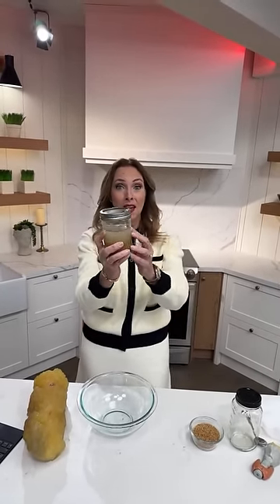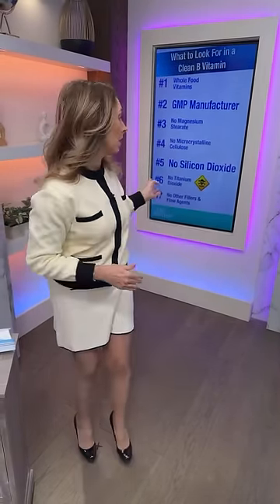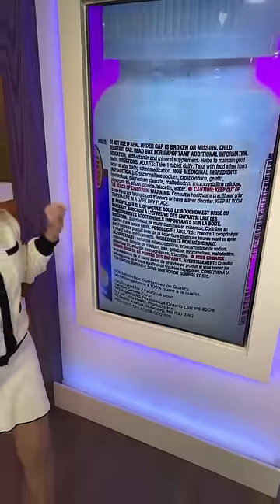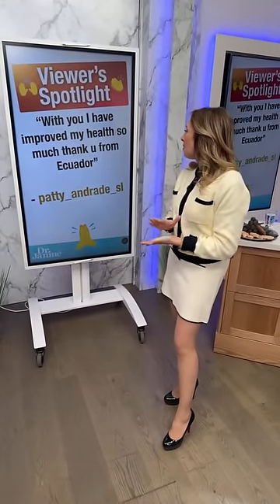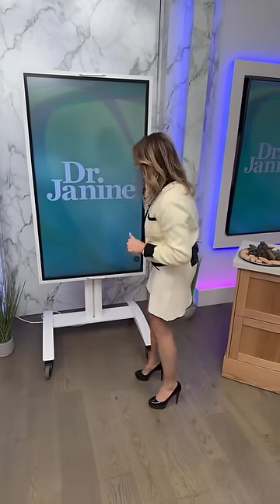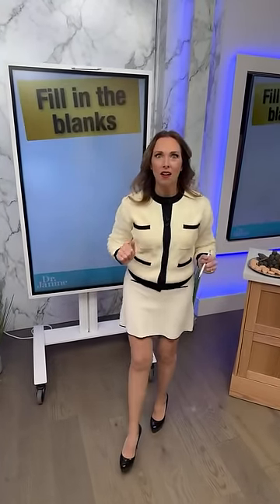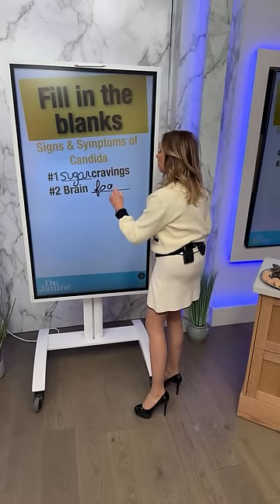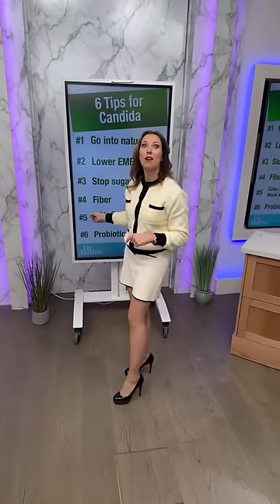Psoriasis,Candida,Leptin,Thyroid,Flax Mask | Dr. Janine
In this episode of the Dr. Janine Show, Dr. Janine warns about taking fake B vitamins and what to look for in clean b vitamins.  She shares the connection between leptin resistance and psoriasis.  She gives six tips for psoriasis.  Dr. Janine looks at the relationship between thyroid issues, leptin resistance, and pregnenolone steal.  She talks about the signs and symptoms of candida, and offers 6 tips for candida.  She shares a recipe for an essential oil blend for psoriasis and a great flaxseed mask.

Leptin induces altered differentiation of keratinocytes by inducing insulin resistance: implications for metabolic syndrome-induced resistance of psoriatic therapy
Anti-psoriatic effect of Lavandula angustifolia essential oil and its major components linalool and linalyl acetate

J9CON240146